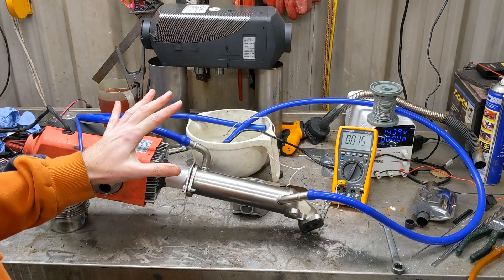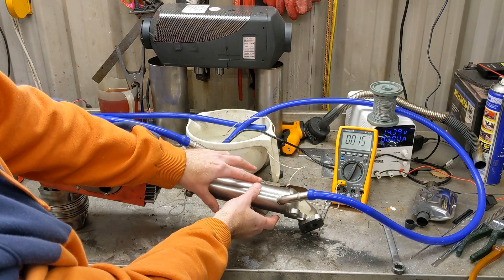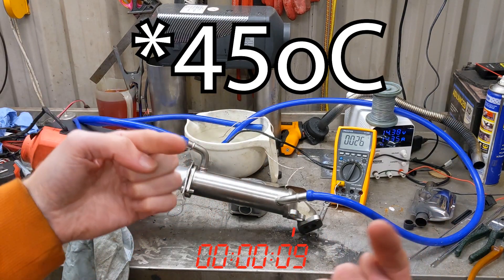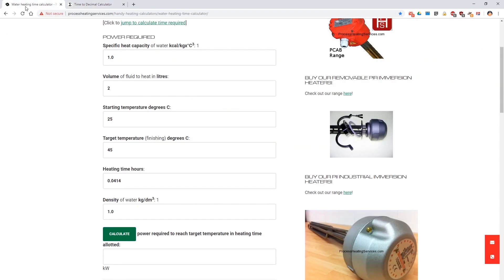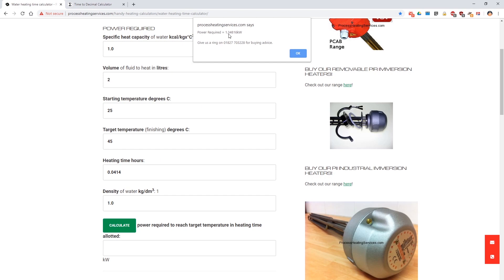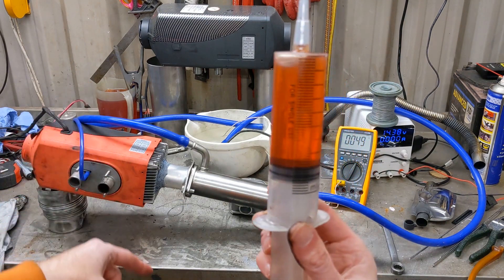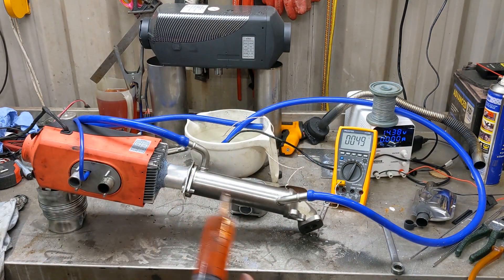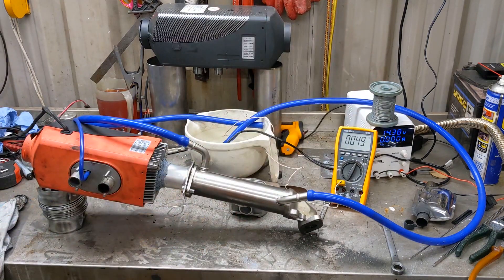EGR Cooler KW / BTU output?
The EGR cooler